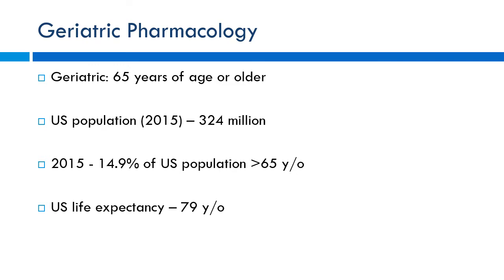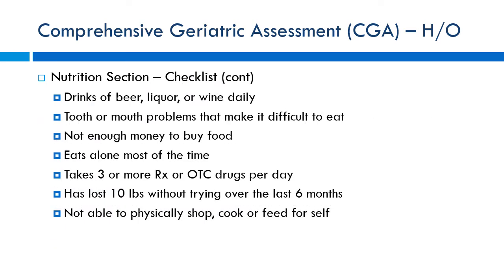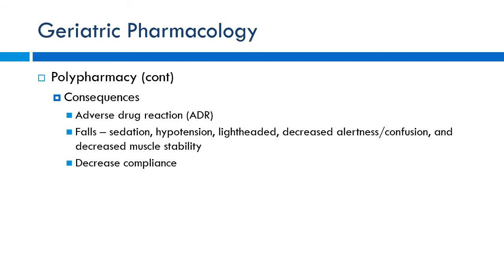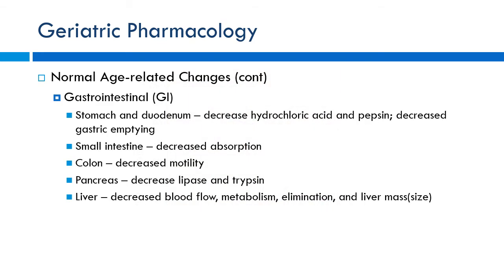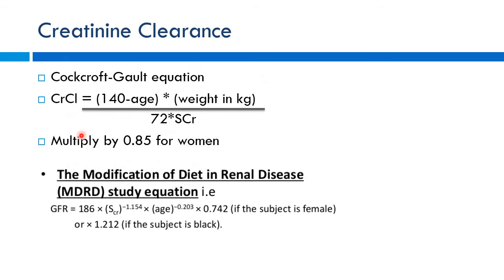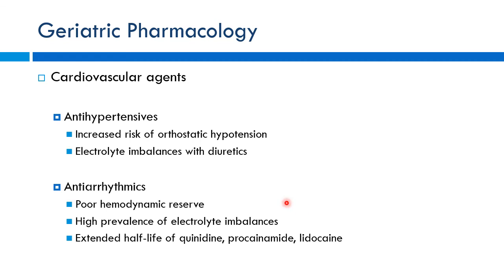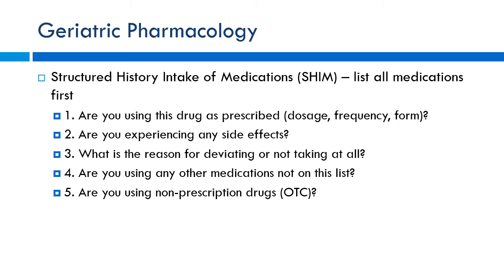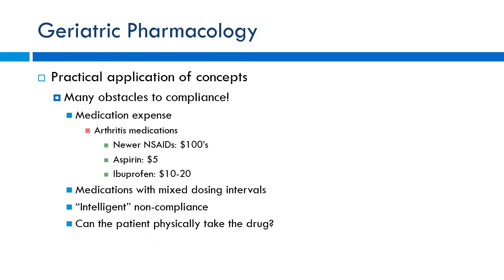Unit 5 - Neonatal and Geriatric Phamacology Pt 1